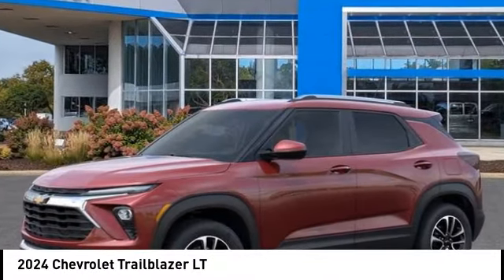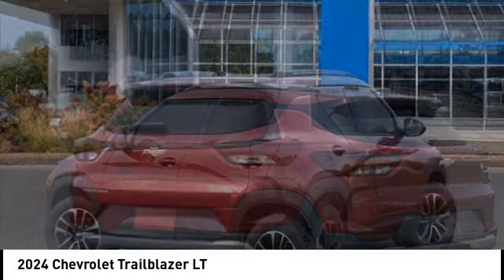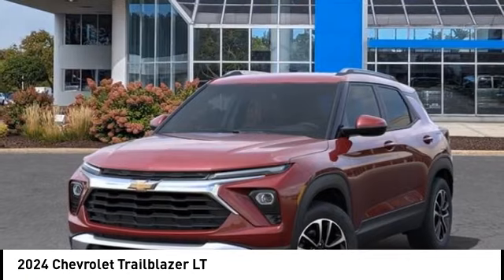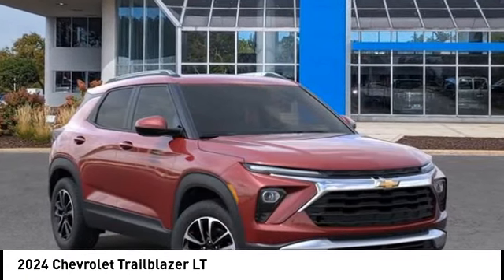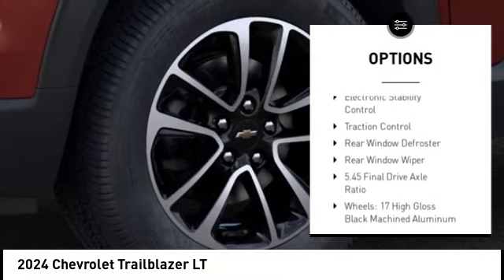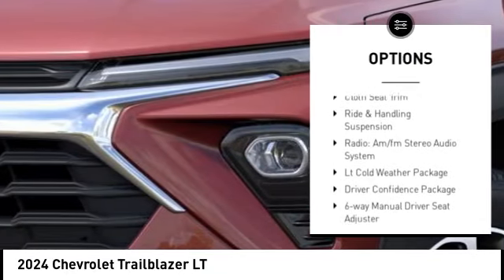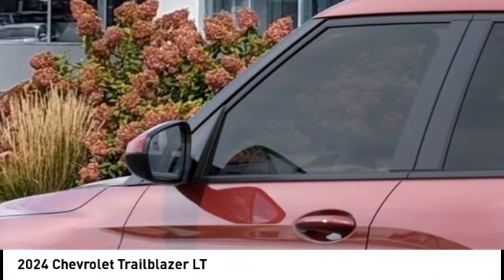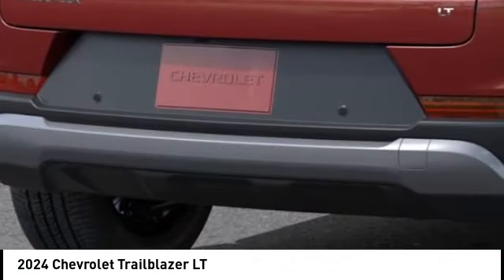2024 Chevrolet Trailblazer 14249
2024 Chevrolet Trailblazer LT

Recent Arrival! 29/33 City/Highway MPG Factory MSRP: $26,980 Crimson Metallic 2024 Chevrolet TrailBlazer LT 29/33 City/Highway MPG FWD 1.3L Ecotec Turbo DOHC SIDI w/VVT 4D Sport Utility LT  SHOP FROM HOME, FREE DELIVERY ANYWHERE WITHIN 250 MILES!, EASY FINANCING, FULLY SERVICED.  Lou Bachrodt Auto Mall is your locally-owned Chevy, Buick, GMC, BMW, and VW dealer. Family-owned in Rockford, Illinois since 1953. Providing certified service, manufacturer parts & accessories, and a five star buying experience that centers on our commitment to the customer. Find just the right car, truck, or SUV and exceptional value like the 1000s of clients before you. Still servicing communities near and far not only in Rockford, but Loves Park, Machesney Park, Belvidere, Beloit, Rochelle, Harvard, Freeport, Sycamore, Cherry Valley and Chicago. Price does not include tax, title, license and doc fee. Sale price shown may not include dealer added items or accessories. You must qualify for rebates and incentives shown. Please see your salesperson for details.$500 - Chevrolet Consumer Cash Program. Exp. 06/03/2024. Pricing may vary based on current Market adjustment.